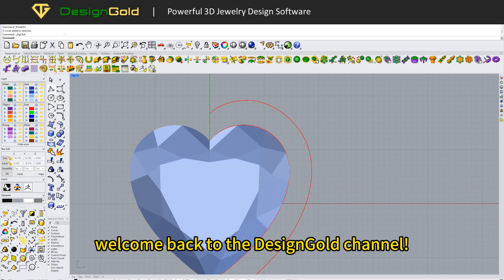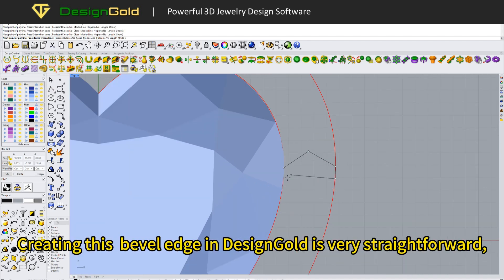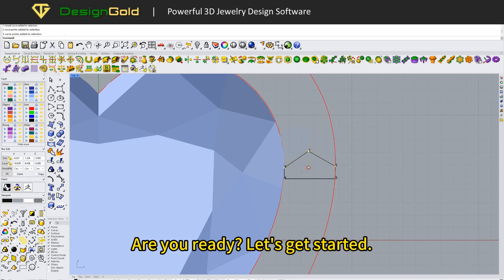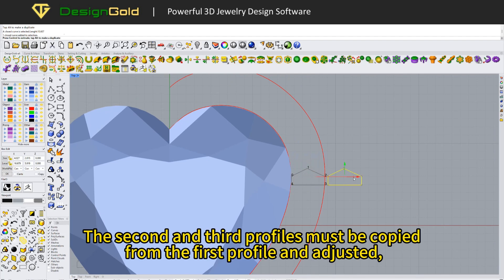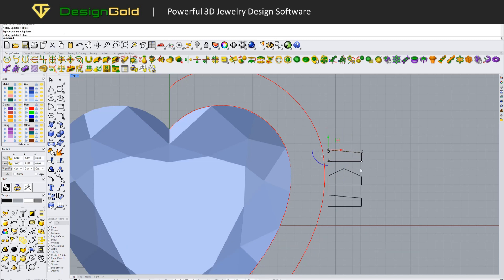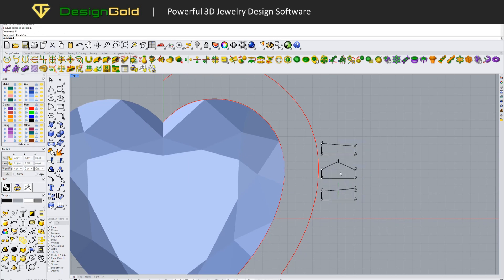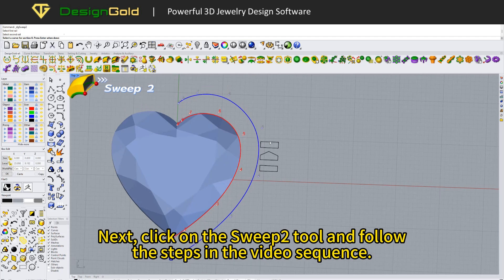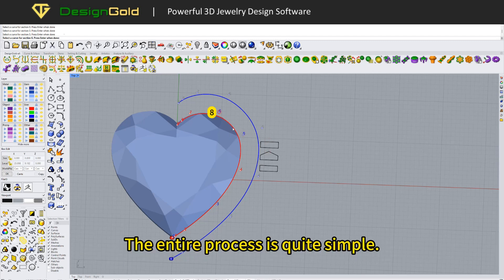Different way make a Bevel edgein DesignGold | Rhino 3D | Matrix | zbrush | Rhino8